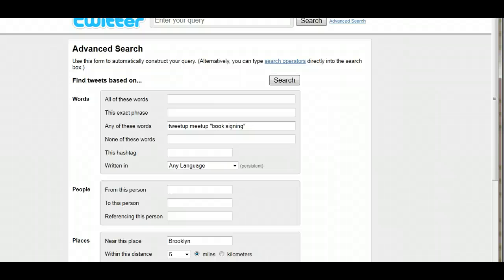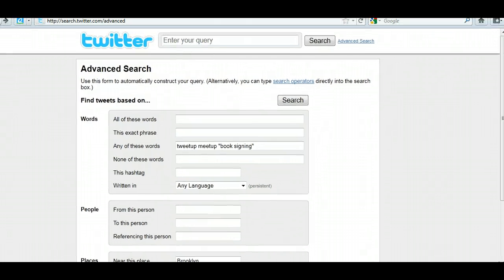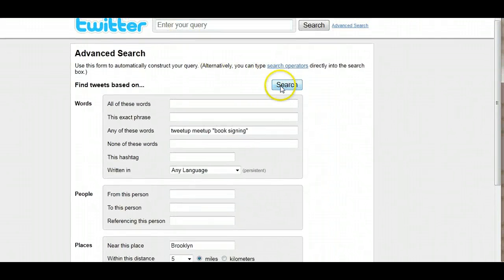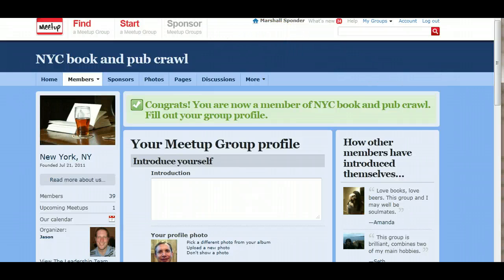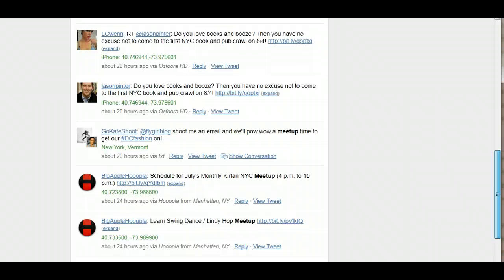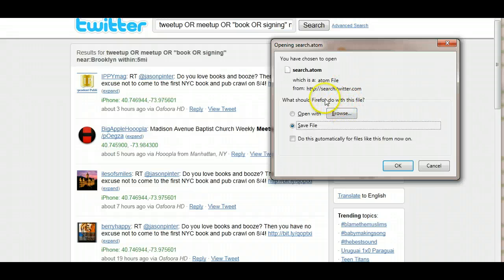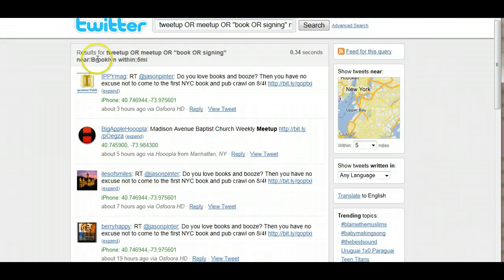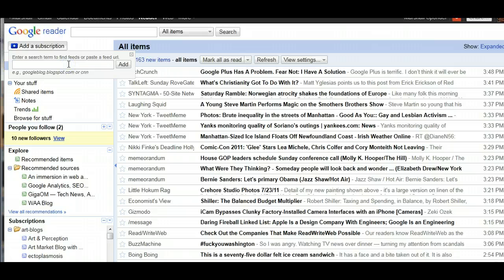Using Search.Twitter.com for Local Brooklyn Biz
This is the 4th part of my presenation to the Brooklyn Chamber of Commerce on 7/29/11